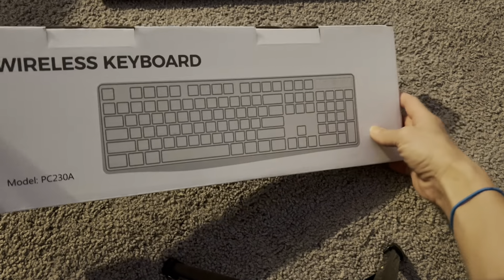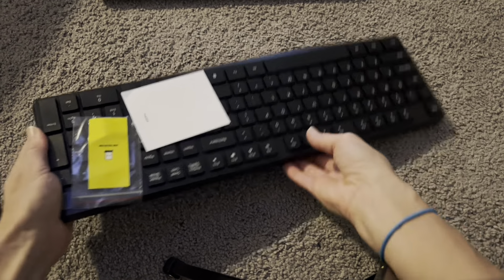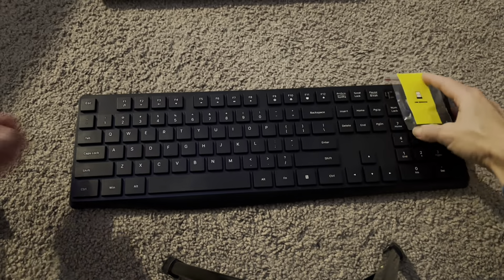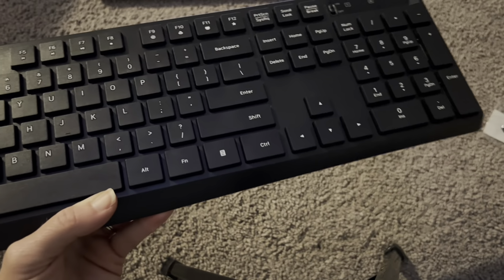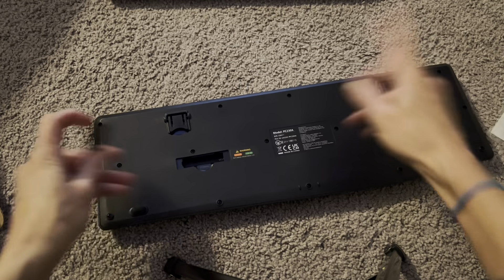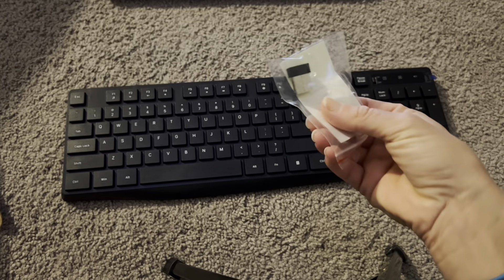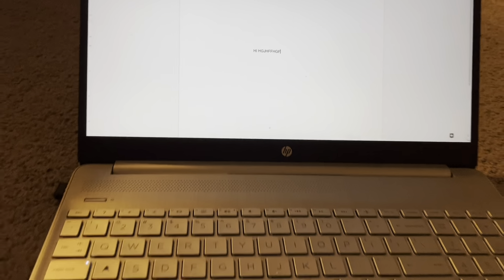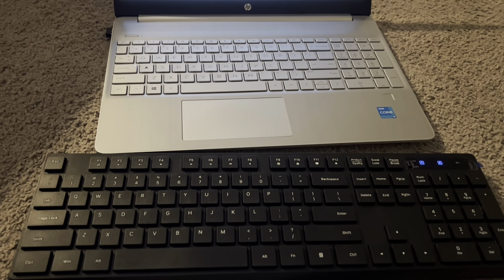Lovaky MK98 Wireless Low Profile Keyboard Review: Ergonomic Full Size PC Keyboard for Laptop